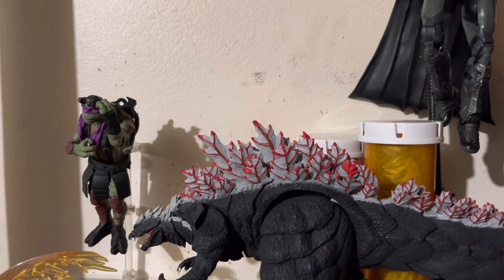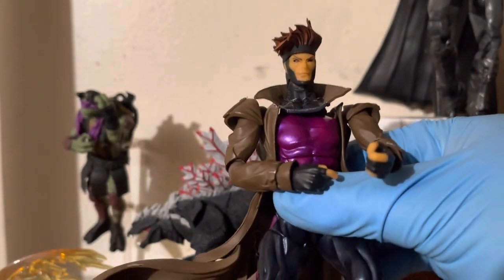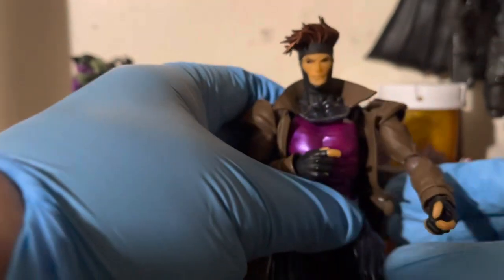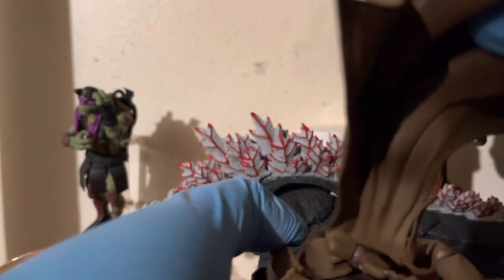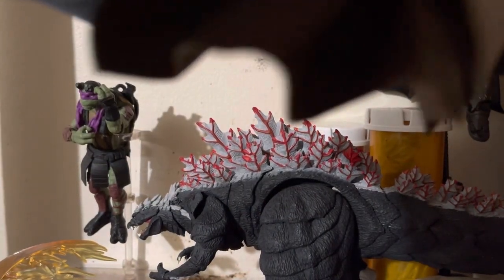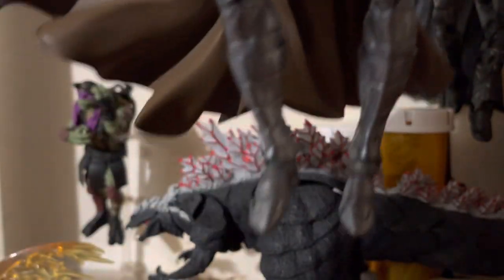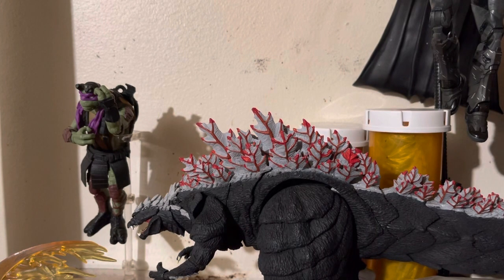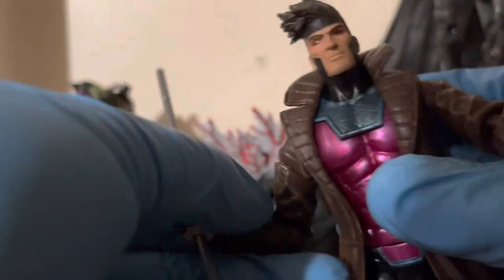February 26, 2023